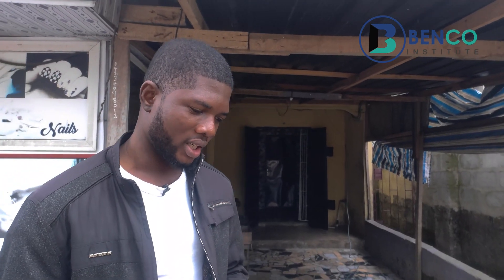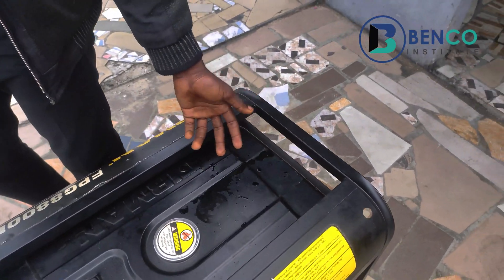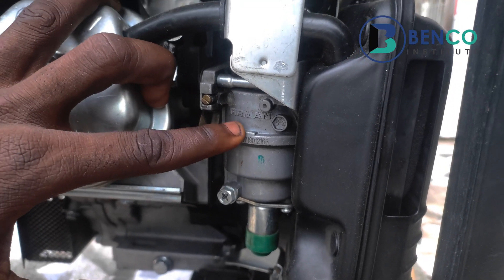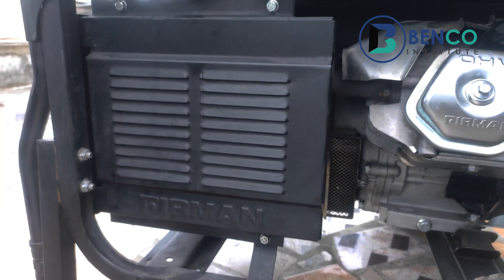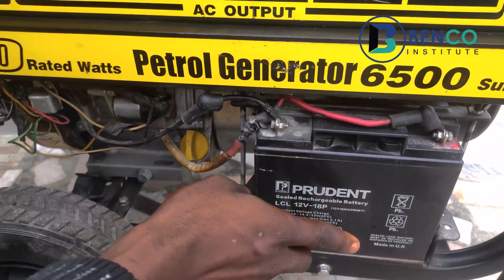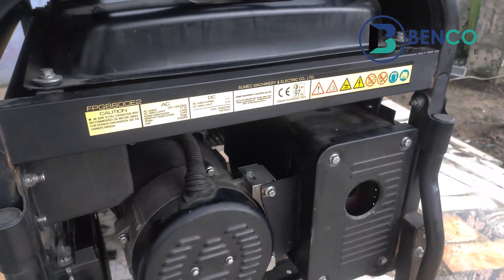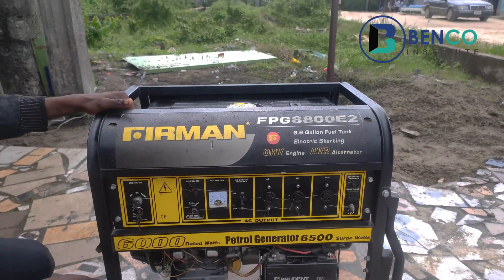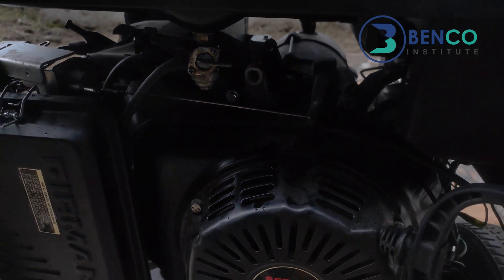Simple ways of identifying a good and genuine Generator....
In this easy to follow video tutorial I show you how to identify a genuine portable generator.

Basically on this platform, we will communicate your  everyday technical needs and wants and give you solutions to them such that you don’t have to panic when you are faced with such issues and we will be doing this by showing you with step by step videos with very simple and easy to understand languages the best practice required to do all this on your own.. I’m your go-to guy.